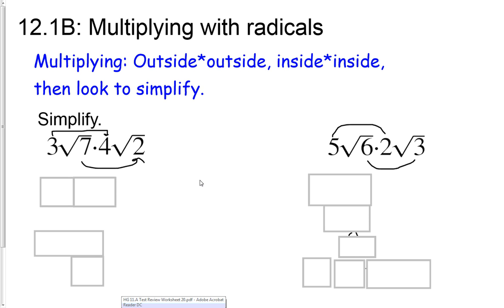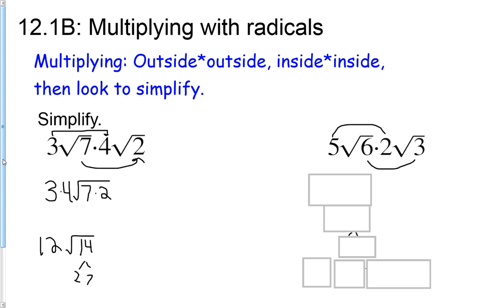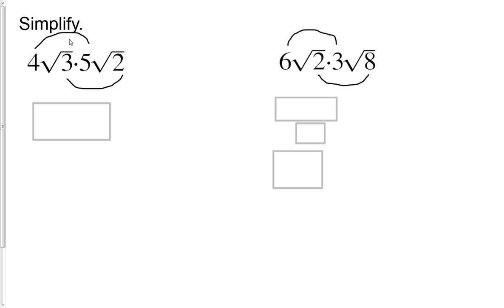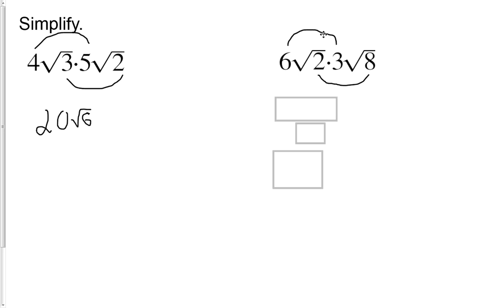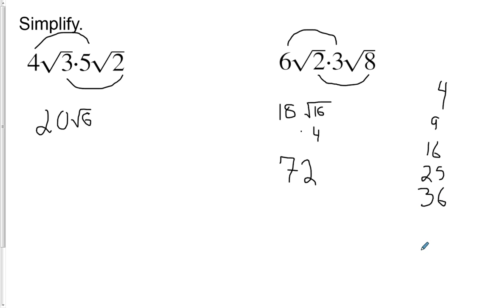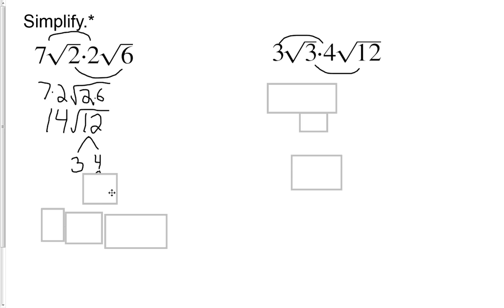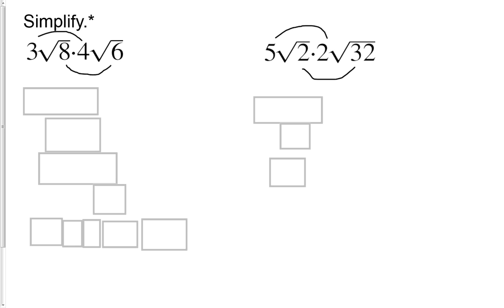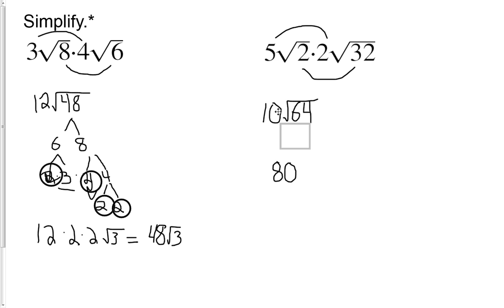Mr. Lacine's Algebra 1: 12.1B Lesson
Multiplying radicals/square roots.